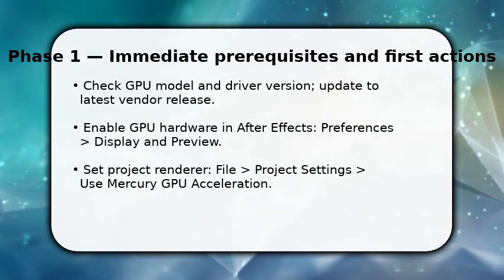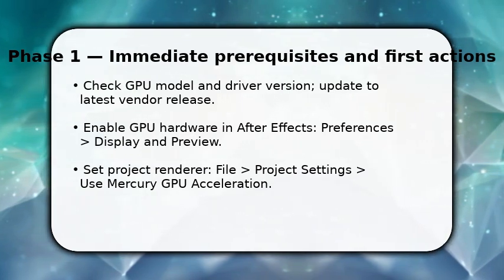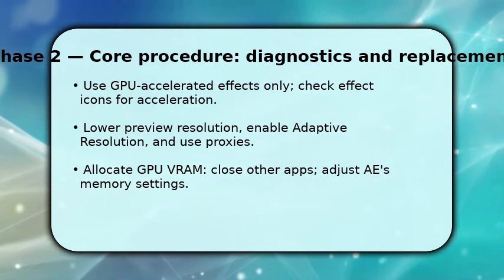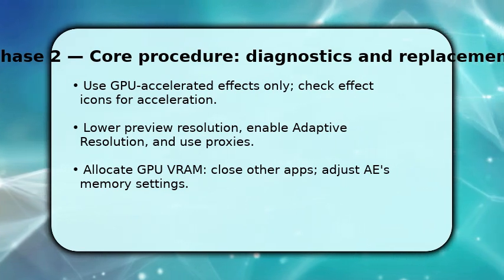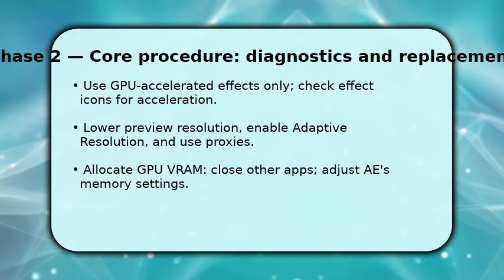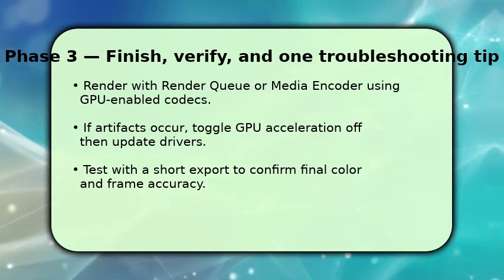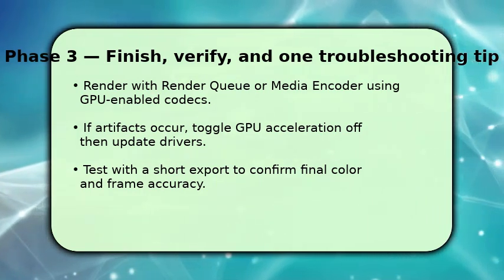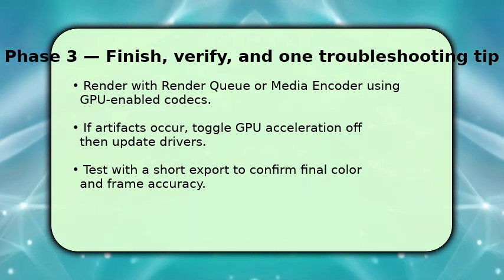How to Use Gpu in After Effects - Step by Step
How to Use Gpu in After Effects - Step by Step | 🔒 Surfshark VPN Deal — Stay private and secure. $1.99/mo + 3 Months Free ▸

Dive into the world of visual effects as we guide you through using a GPU with Adobe After Effects. This step-by-step tutorial will enhance your rendering speed and overall workflow efficiency, allowing for more complex projects without compromising on quality.

Adobe After Effects, GPU usage in video editing, rendering acceleration, visual effects tutorials, After Effects GPU settings, speed up project completion, video rendering techniques